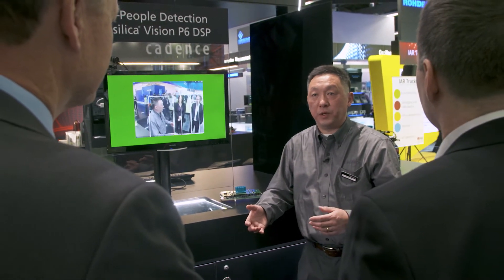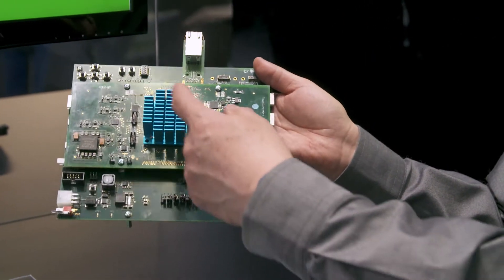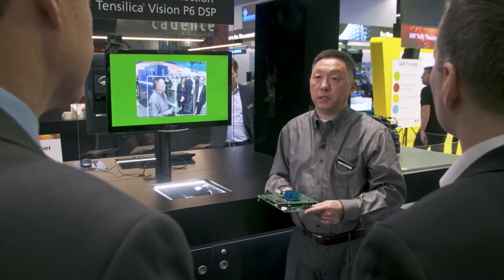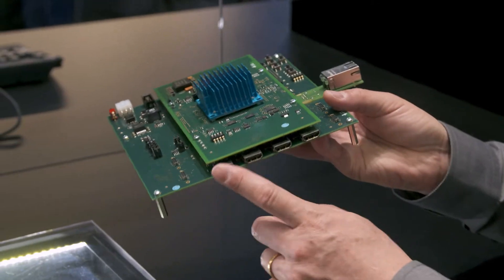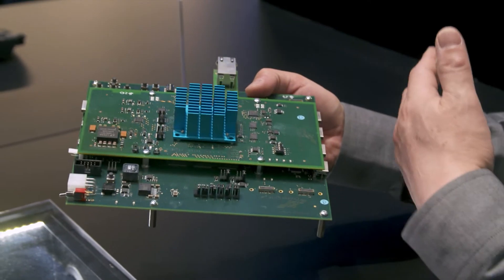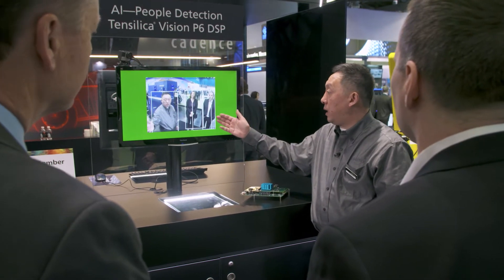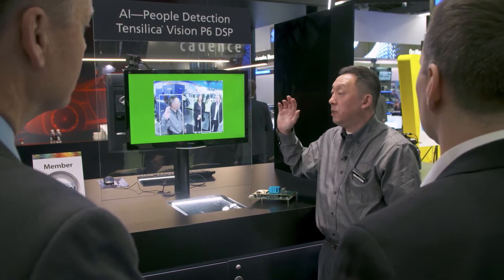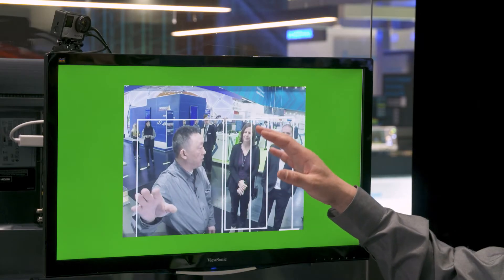AI for people recognition with Cadence Tensilica Vision P6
The On-Device Artificial Intelligence (AI) demonstration of people recognition uses the Tensilica Vision P6 DSP and YOLO algorithm (You Only Look Once). The algorithm is based on a neural network and is trained in the recognition of people. Reliable people recognition is an essential basic function, e.g. for emergency brake assistants or for highly automated driving.